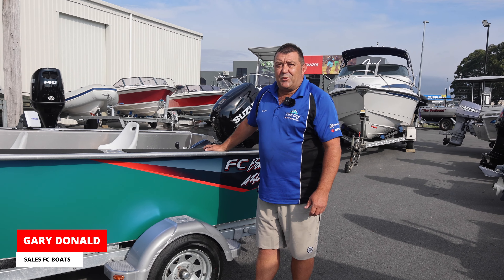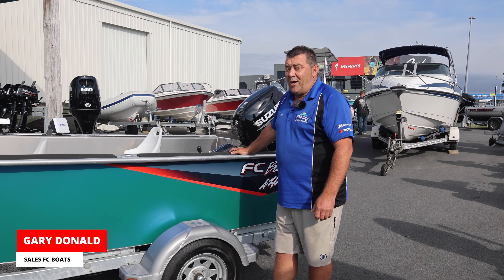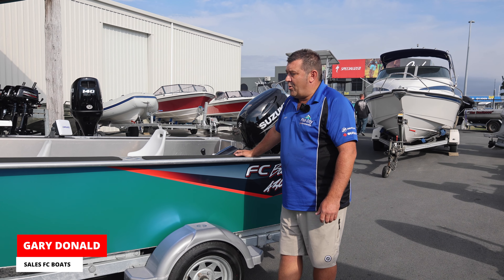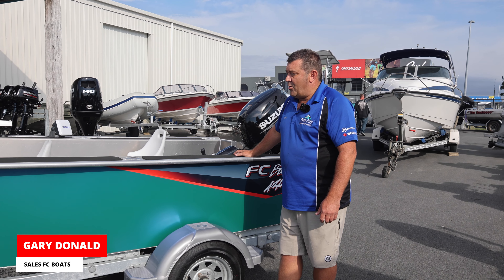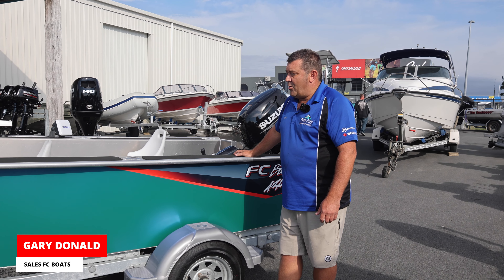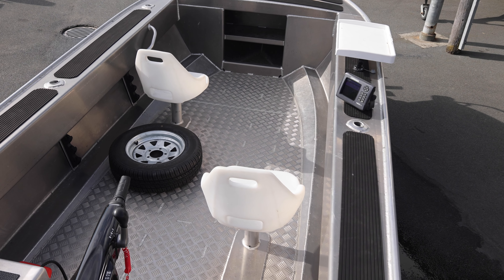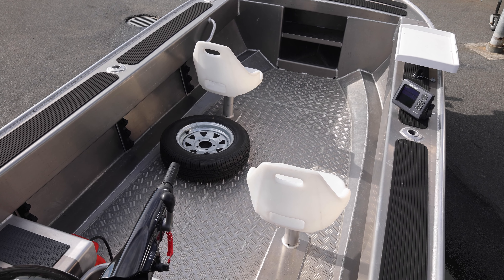FC 430T with POWERFUL 60HP SUZUKI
For sale is this beautifully wrapped FC Boats 430 Tiller Steer that's powered by a Suzuki 40hp 4-Stroke Outboard.

Priced at $36,995.00, this boat is great value and can comfortable fish 4 people and all your gear.